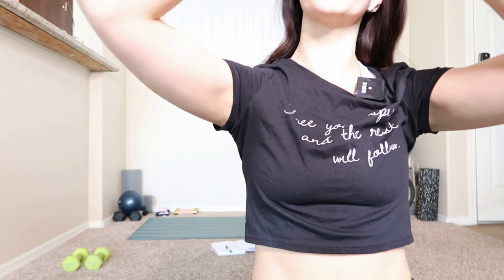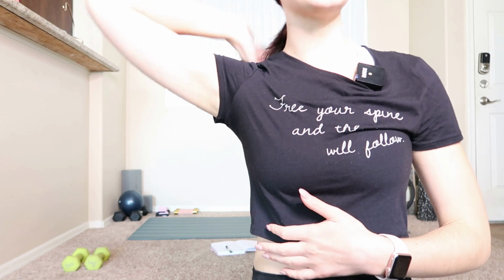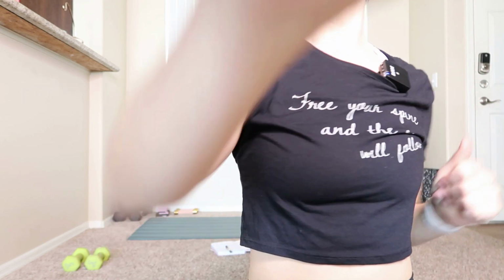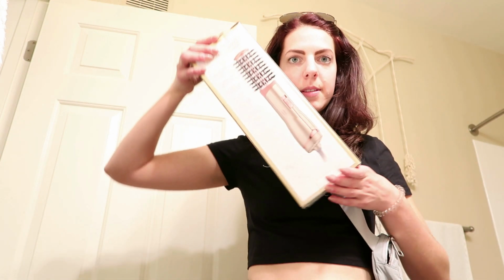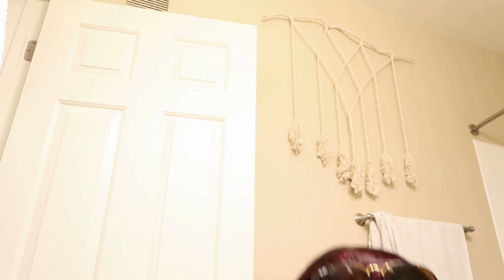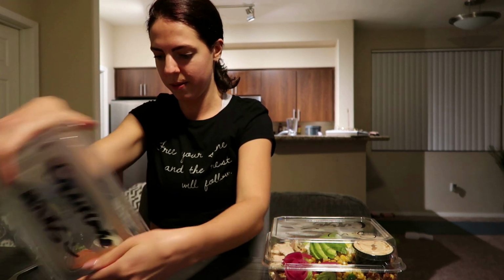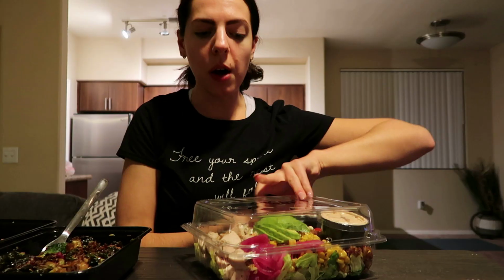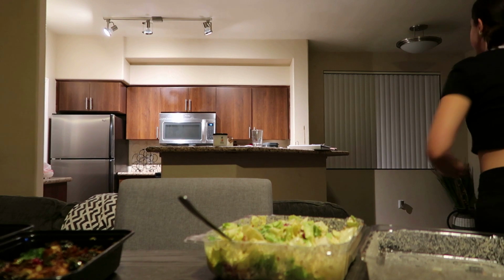A SATURDAY IN MY LIFE // trying to have a day off, still teaching Pilates tho (obviously)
Happy Thursday, and welcome to this week's vlog!! Aka me trying to have a day off, but being very unsuccessful. This was a couple of Saturday's ago, and as you can see weekends are not really weekends, but that's ok! At least for right now :)